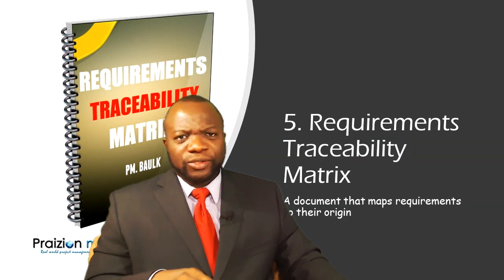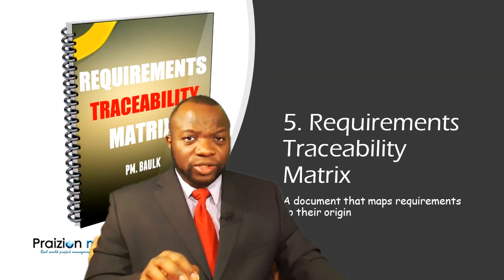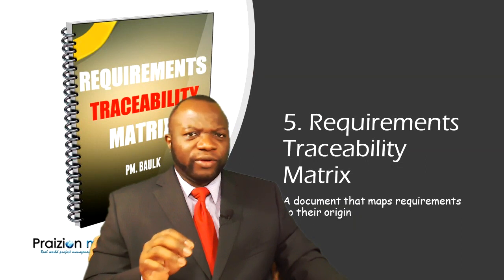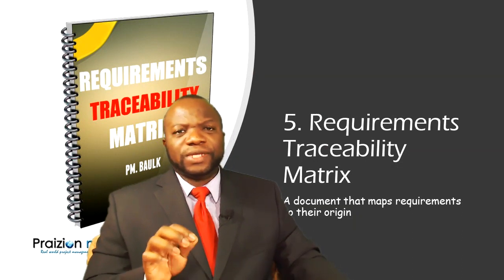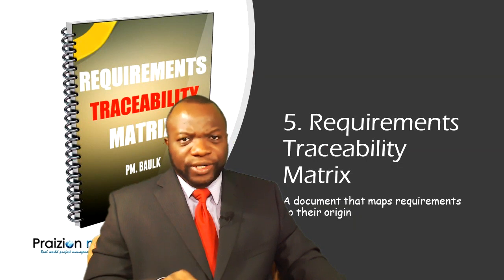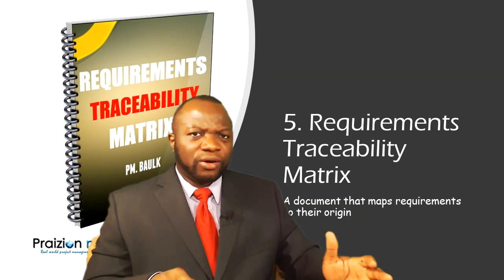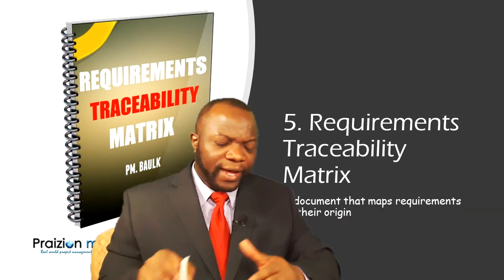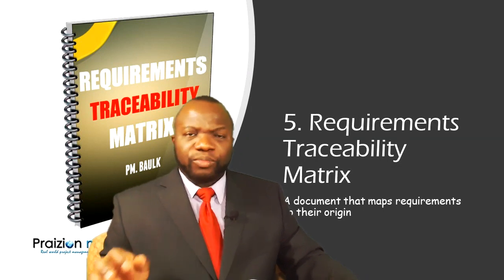Key Project Management / PMP Exam Instruments #5 - Requirements Traceability Matrix